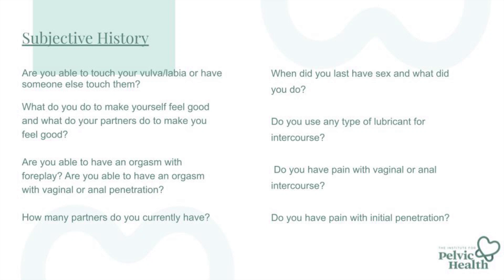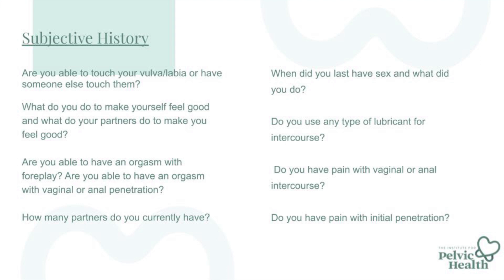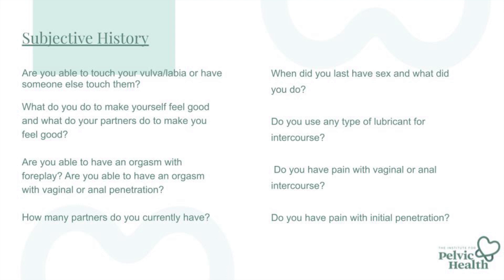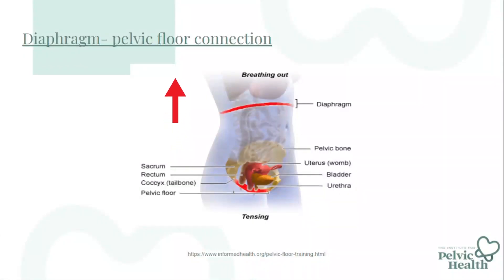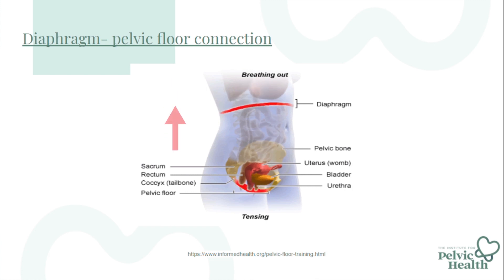Pain with sex?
Another patient on your schedule with dyspareunia!
They’ve had 3 pelvic ultrasounds that have all been unremarkable.
You know that you don’t want to prescribe lidocaine because numbing isn’t the answer. You don’t want to tell your patient to just relax and have a glass of wine.
You’re out of ideas…..what can you do?

Let us help! In this week’s video you’ll learn:
✅ why pain during sex isn’t normal
✅ helpful questions to ask your patient
✅clinical pearls for your pelvic exam to ensure you get the RIGHT differential!
✅practical patient education tips